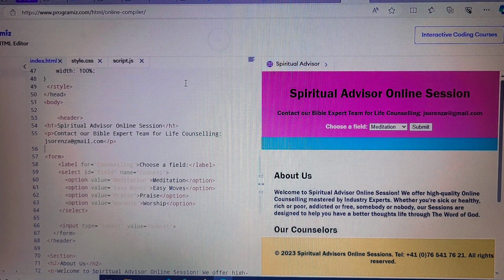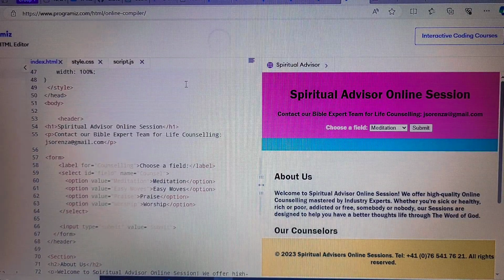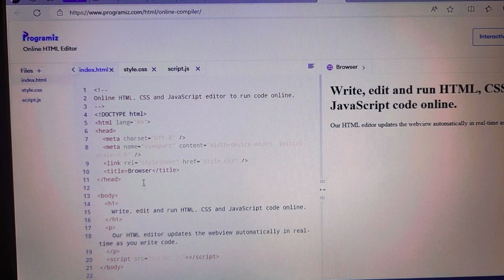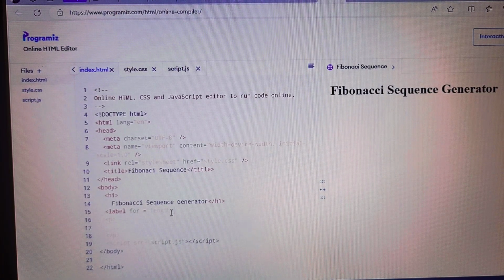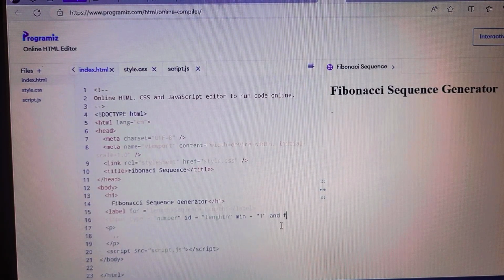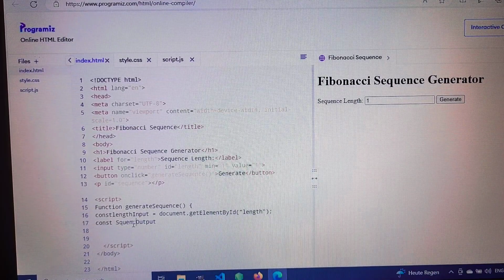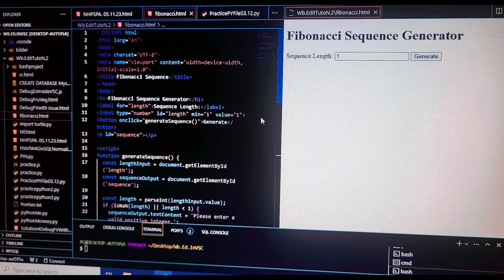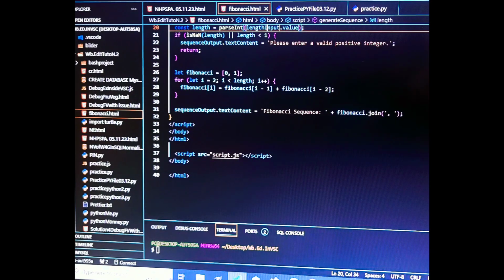Trilingual ECDL E-Learn. Tuto. Web Editing /VSC N.2:3 in German, English, French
Web Editing but Visual Studio Code App disfunctioning like all my MS Apps in spite of monthly pmt, so i had to work in the browsser on programiz.com for a lil while and then by the end of this Tuto when i checked vsc was back again. Thank God i give  you an easy Keywords German English & French Translation of the topic. Today we start the practice other html examples before we jump to Js and Python.
Come on , let's code an html Fibo. Seq Gen. File

Get my 1st Trilingual Paperback Book & E-Book called: Love's Divine Journey